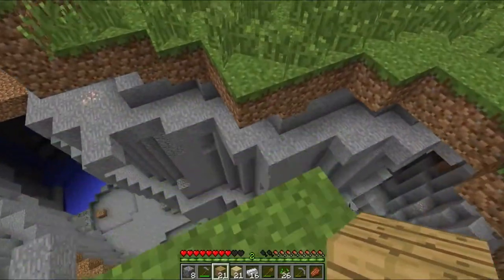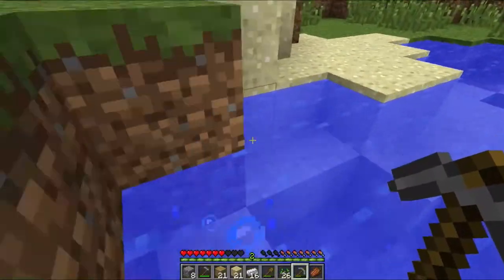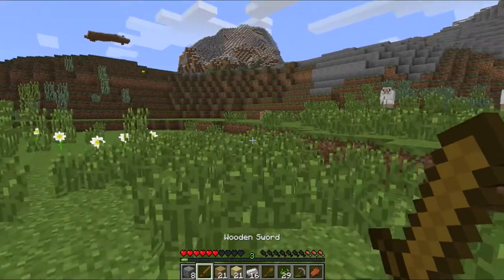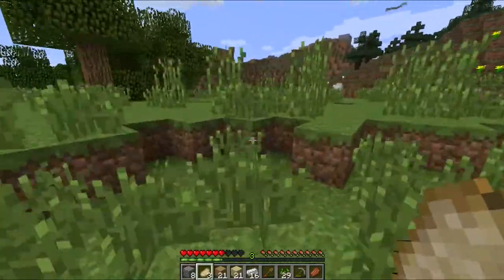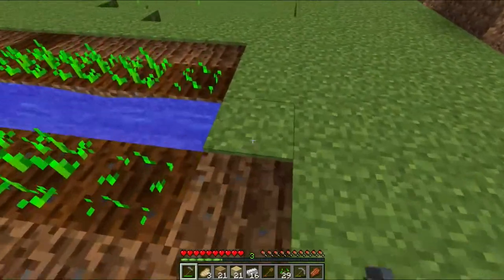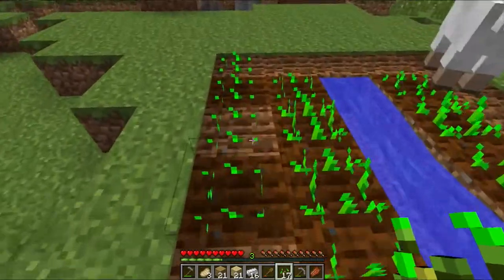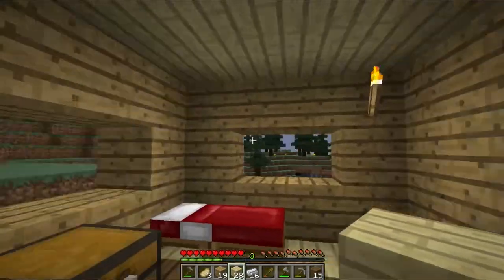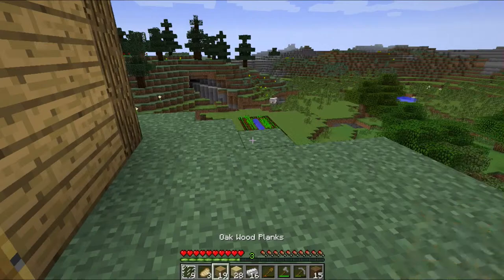Minecraft Lets Play Ep 3: Improvements!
What should we build next in our minecraft adventure?